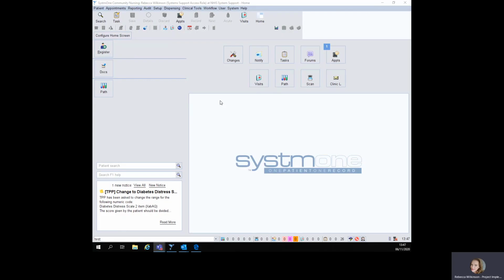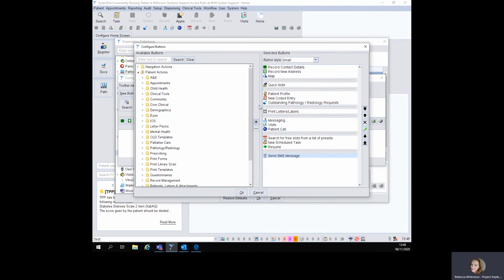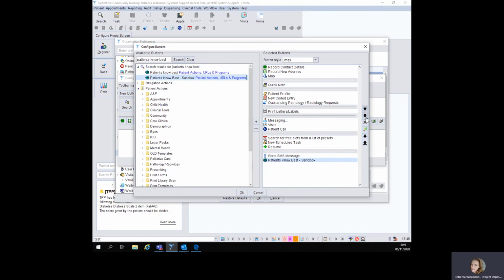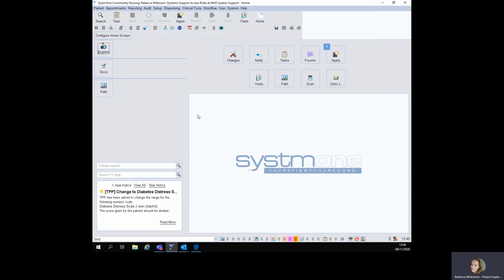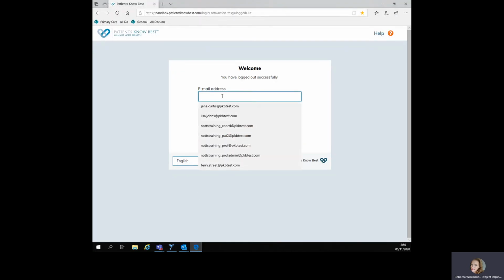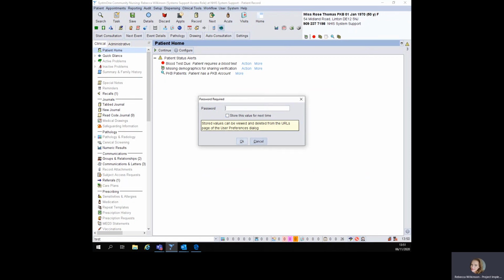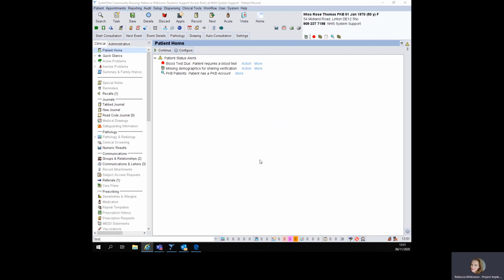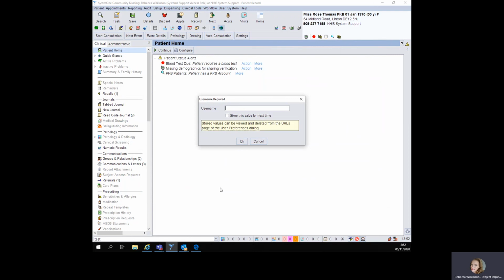Single Sign on Set up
How professionals can set up single sign on from SystmOne to PKB